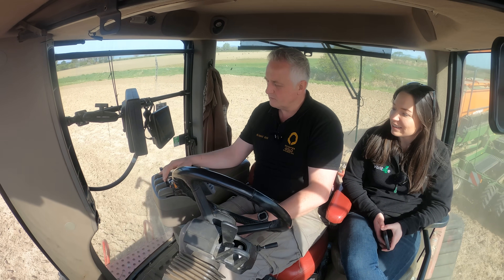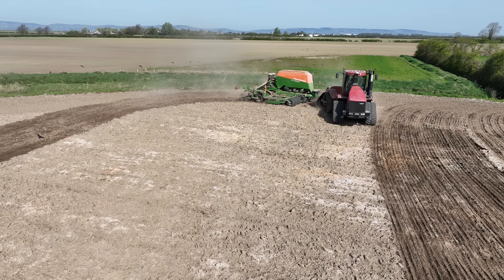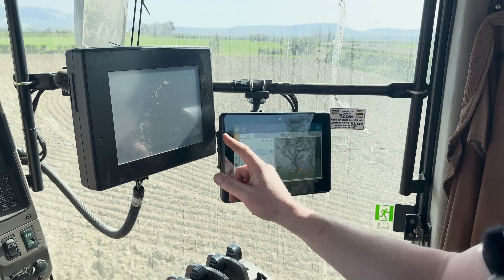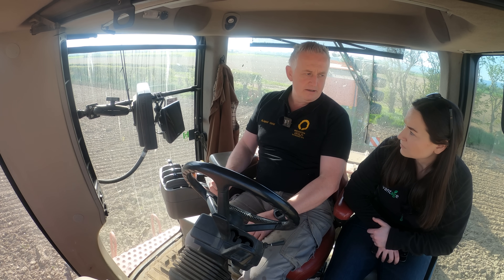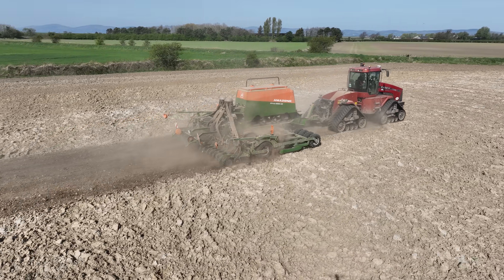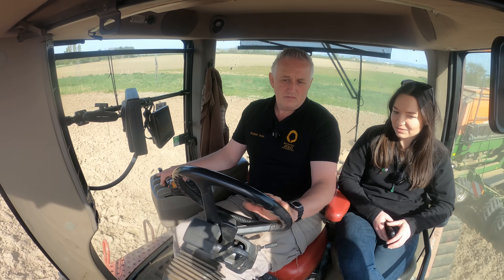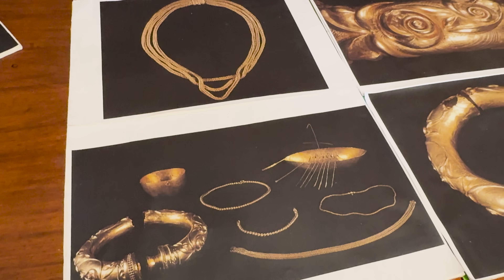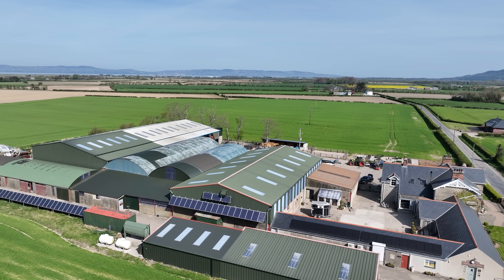Richard Kane's 800-Acre Enterprise - Farming with Precision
In this video, we visit Richard Kane’s 800-acre tillage farm in Limavady, Northern Ireland, where he grows cereals, carrots, and oilseed rape. Richard shares how Trimble’s precision guidance and steering solutions have transformed his farming operation, improving accuracy, efficiency, and sustainability.

We also take a closer look at Broighter Gold, the award-winning cold-pressed rapeseed oil business Richard and his wife Leona started on-farm. Grown, pressed, and bottled on-site, Broighter Gold now supplies top chefs and retailers with a range of natural and infused oils.

Discover how innovation, technology, and diversification power this forward-thinking farm.